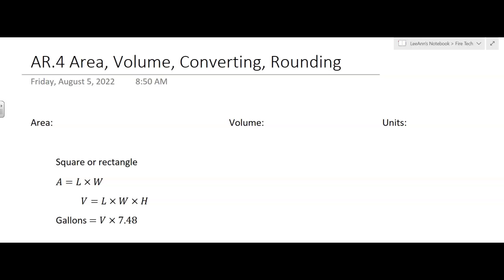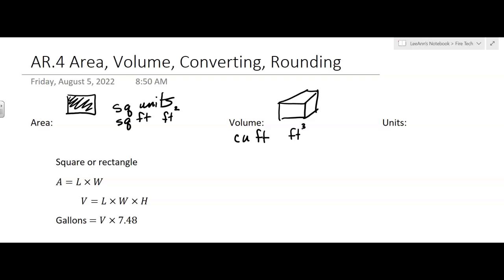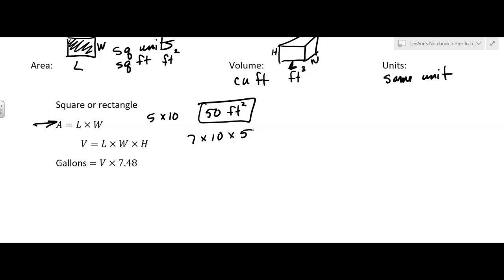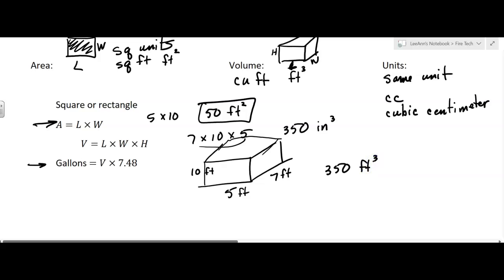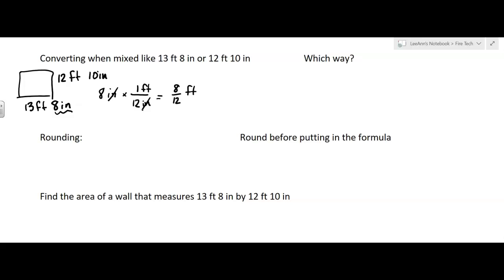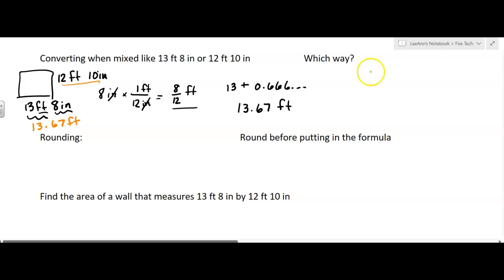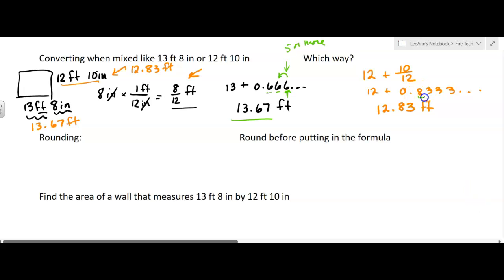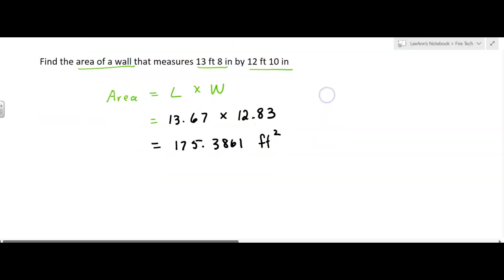AR.4 Area, Volume, Converting, Rounding